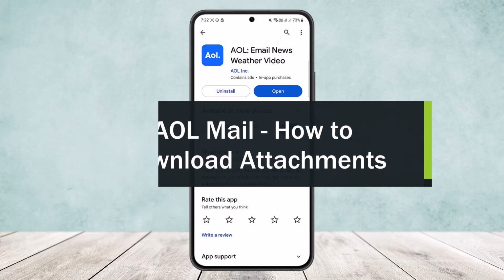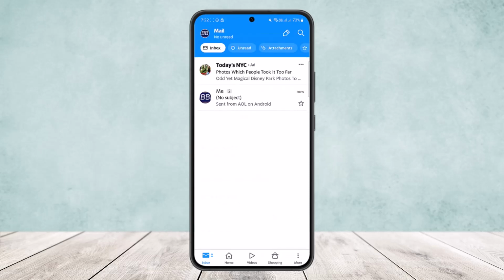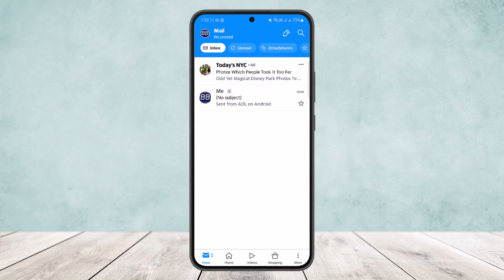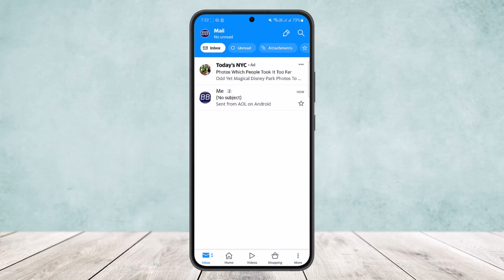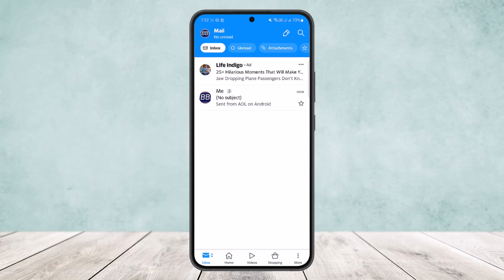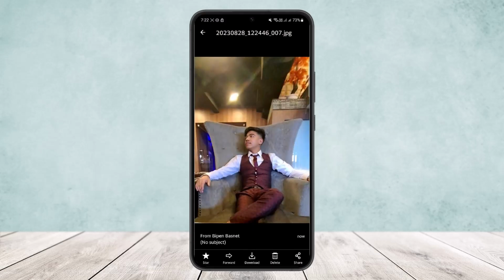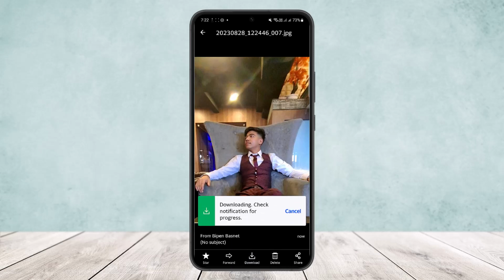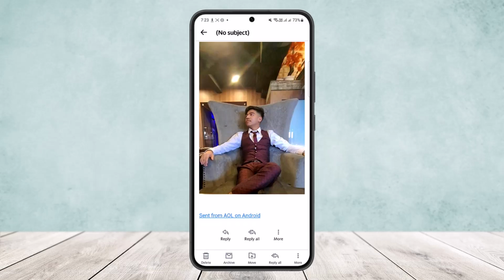AOL Mail - How to Download Attachments !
In this tutorial video, I will simply show you how to download attachments in aol mail. So just make sure to watch this video till the end.

~ Video Chapters:
0:00 Introduction
0:09 Download Attachments
1:08 Outro